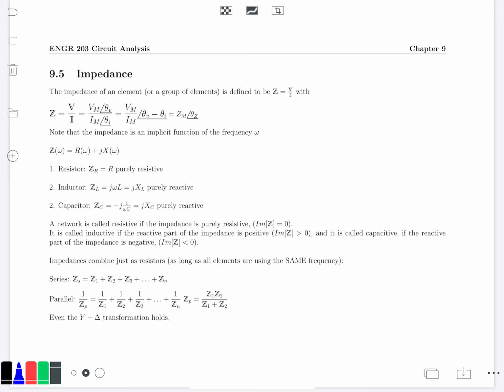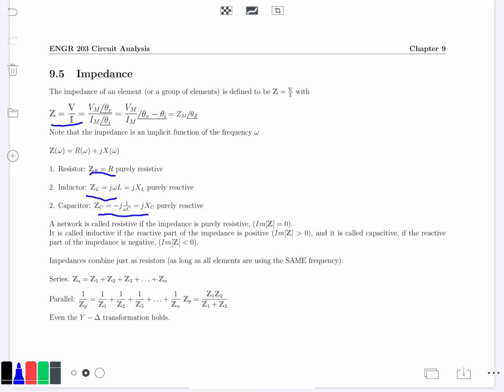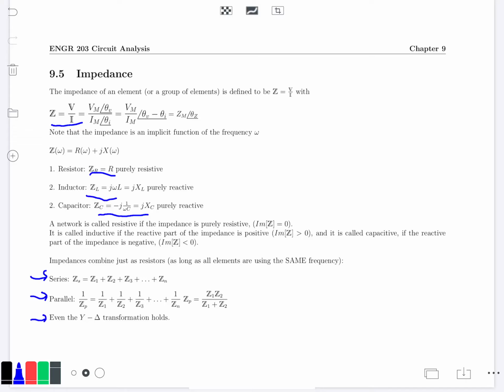Ch9 Video 7